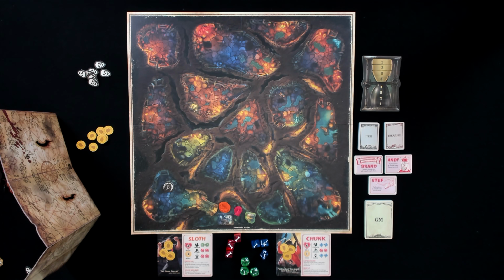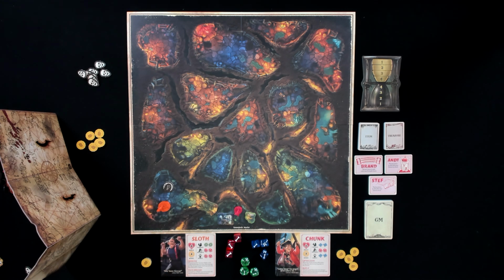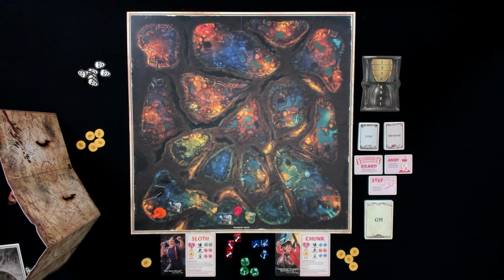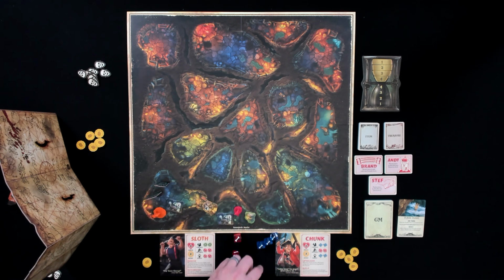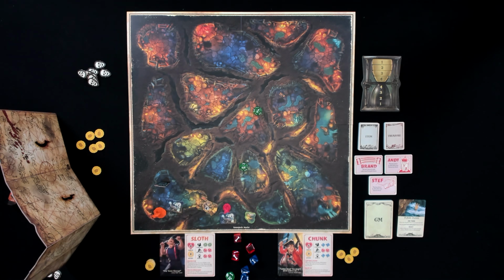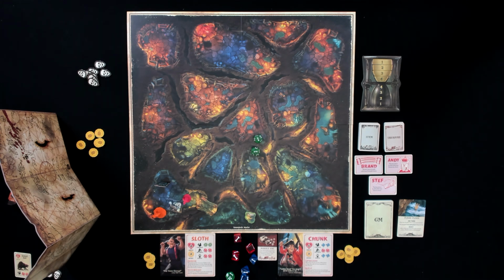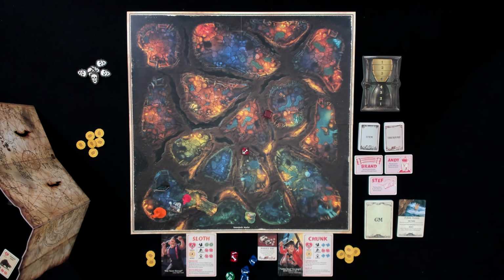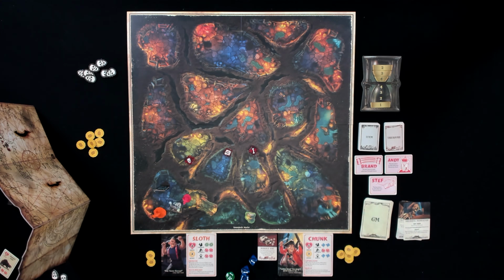The Goonies: Never Say Die - Review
Dean shows some of the gameplay for Goonies and gives his final thoughts and rating.
0:00 - Intro
0:33 - Gameplay
16:00 - Art/Component Thoughts
17:59 - Gameplay Thoughts
21:20 - Final Thoughts/Ratings

*Review copy provided by Funko Games